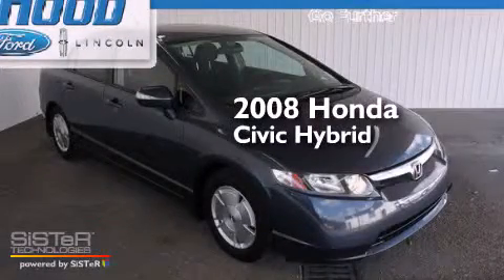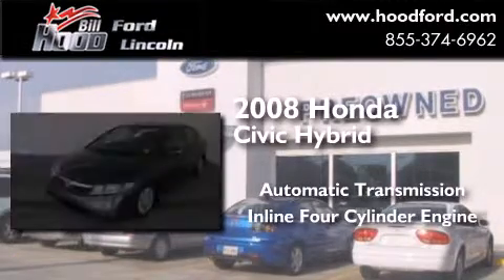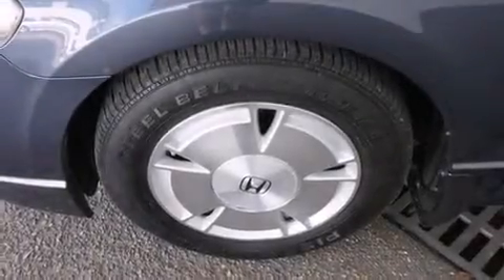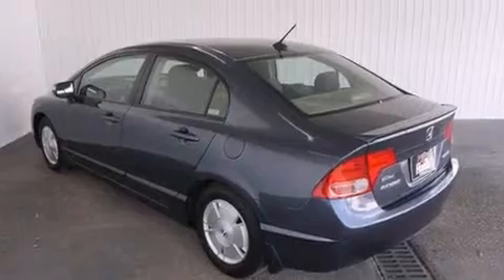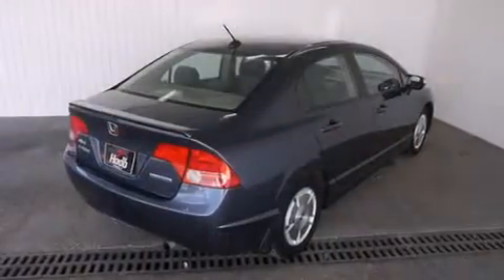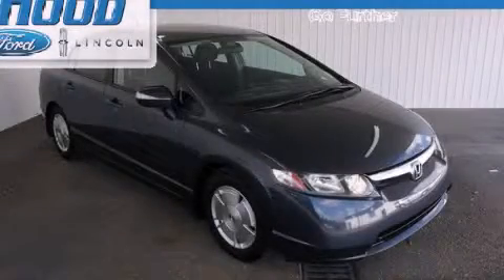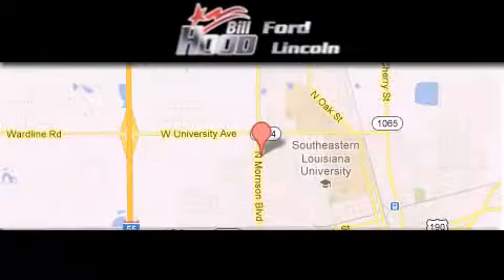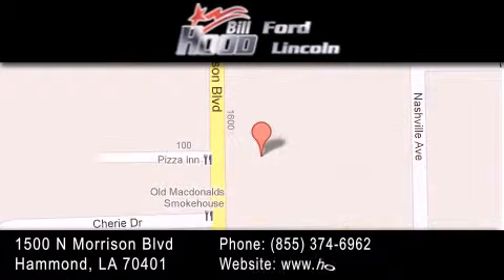2008 Honda Civic Hybrid New Orleans LA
We've been honored to serve the Hammond LA area , we promise that your experience at our dealership will exceed your expectations ! Year : 2008 Make : Honda Model : Civic Hybrid Engine : 1.3L 4Cyl Trans . : Automatic Exterior : Gray Miles : 164,402 Interior : Blue Stock : 15398B Bill Hood Ford Lincoln 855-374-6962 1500 N. Morrison Hammond , LA 70401 Preowned 2008 Honda Civic Hybrid Hammond LA